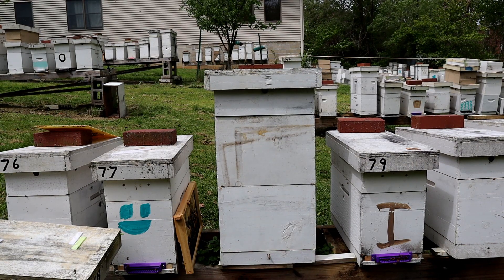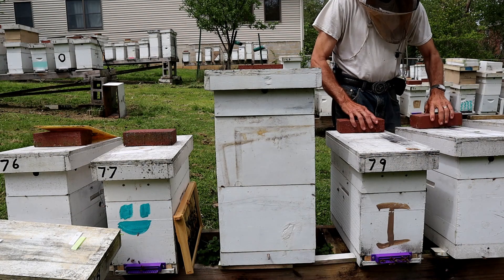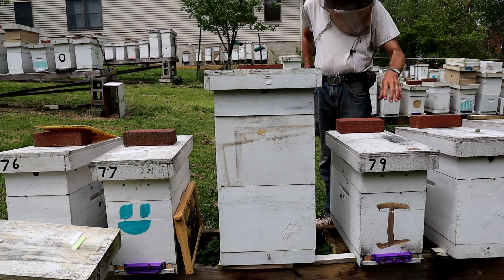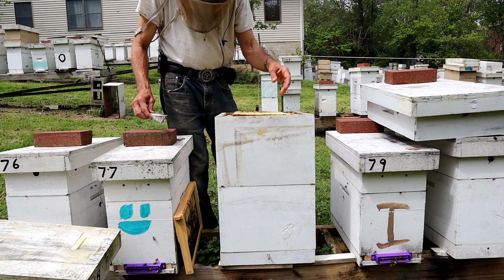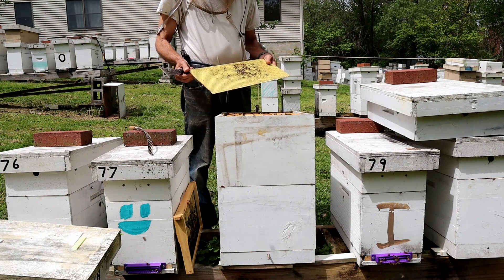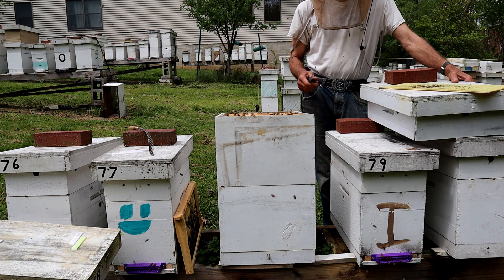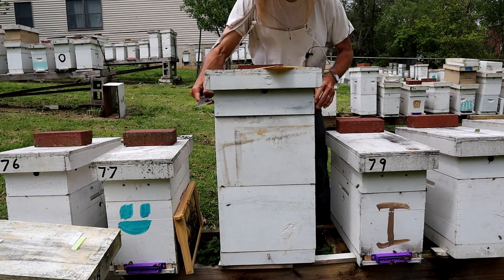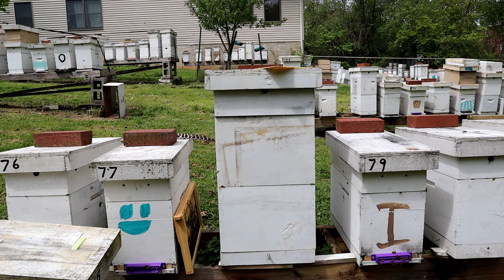How to get bees to draw plastic foundation with very little effort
An easy way to get bees to draw plastic foundation with out much work.